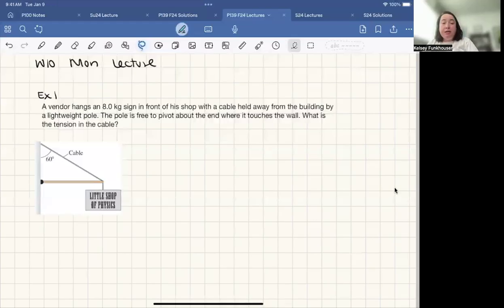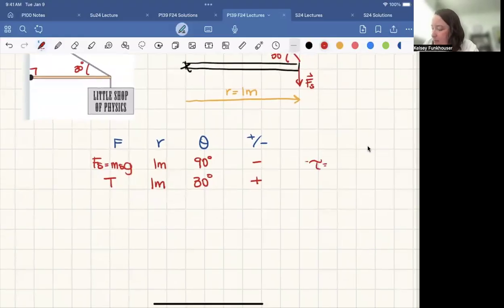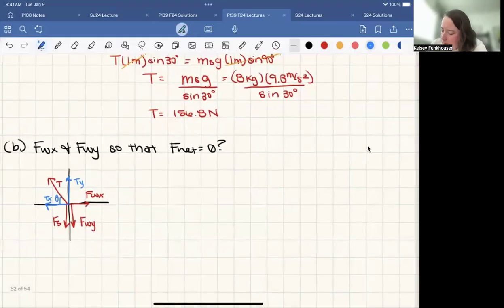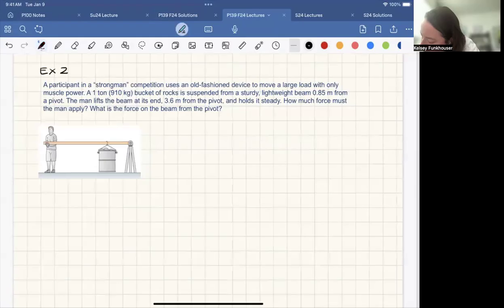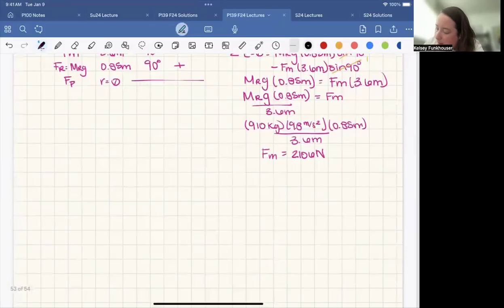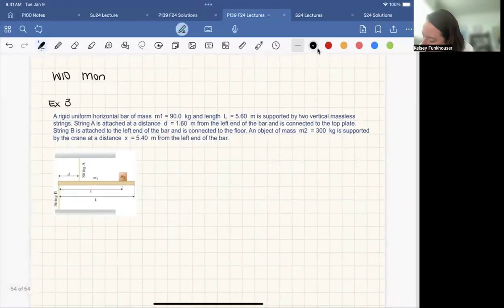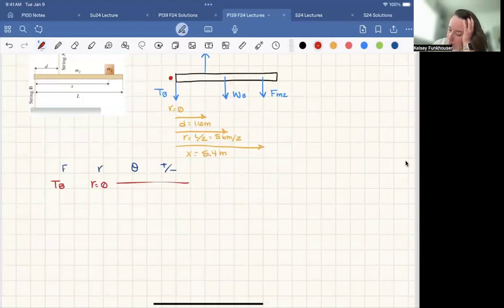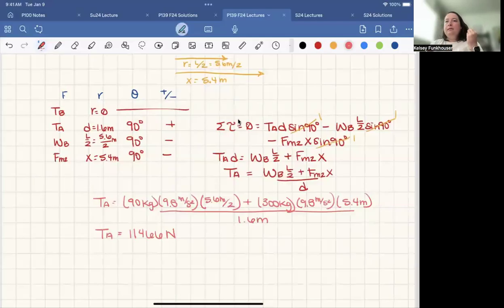Physics 139 - Torque Examples